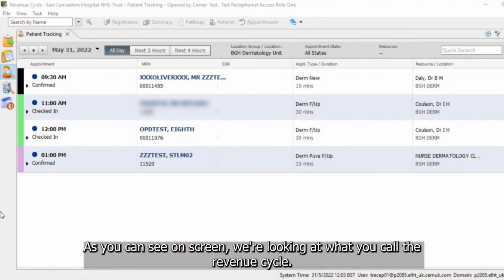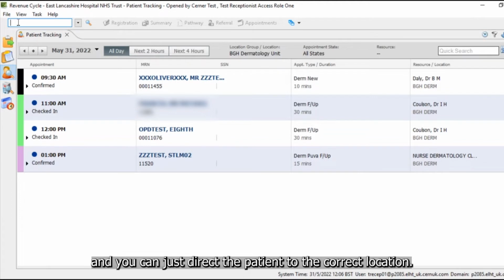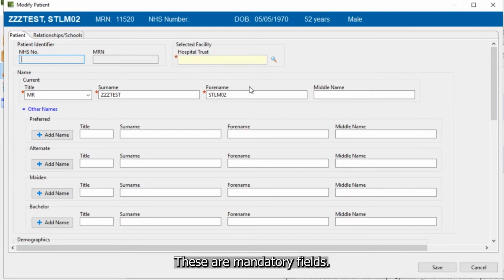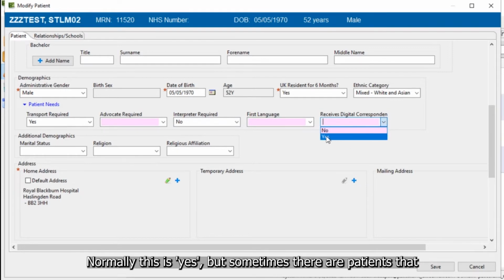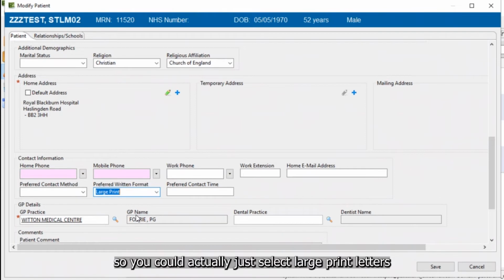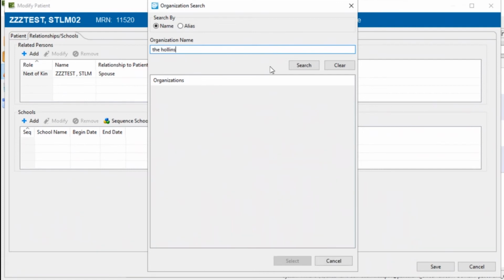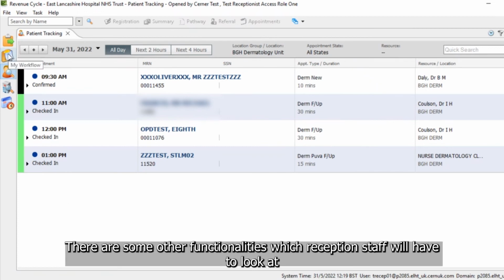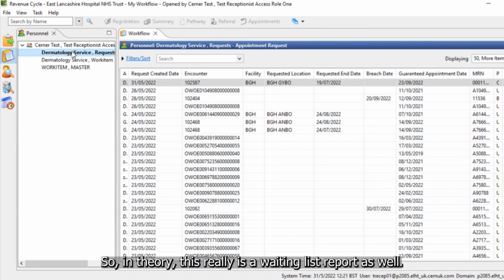Outpatients and Reception - ePR Demonstration with Jacqui Booth │eLancs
ELHT's ePR Lead for Health Records and Outpatient Reception, Jacqui Booth, demonstrates the outpatient reception functionality on the new Cerner ePR system which is being launched across the Trust in 2023.